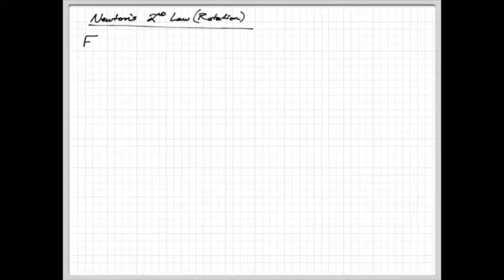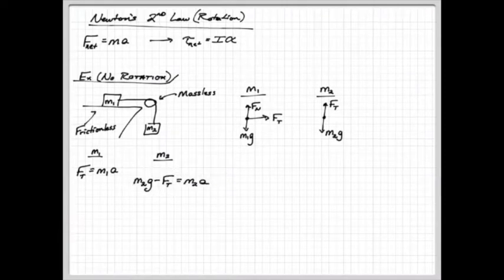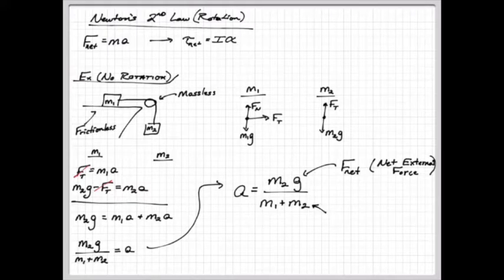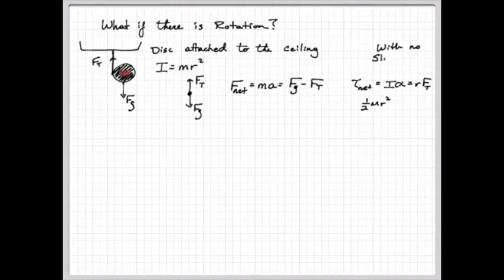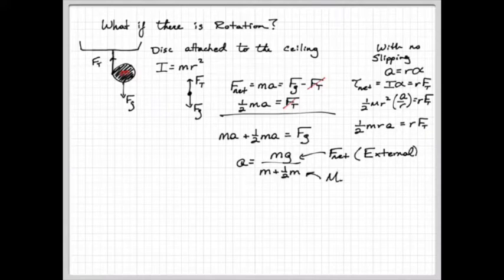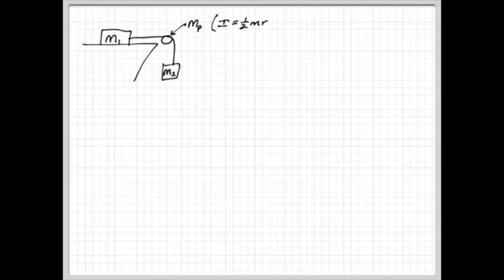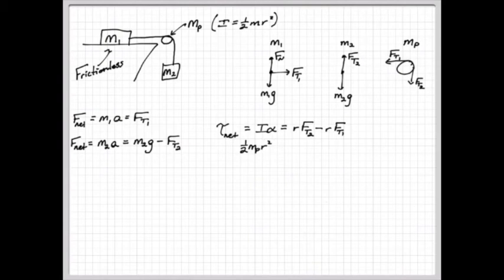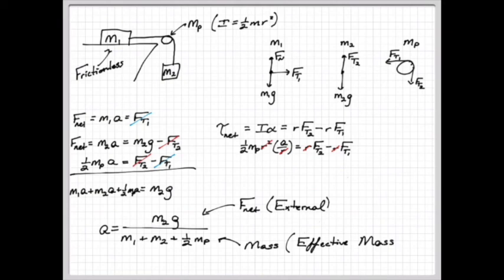AP CM Rotational Dynamics 5